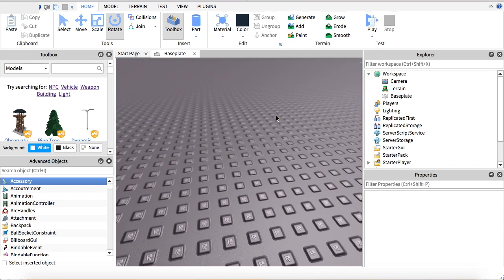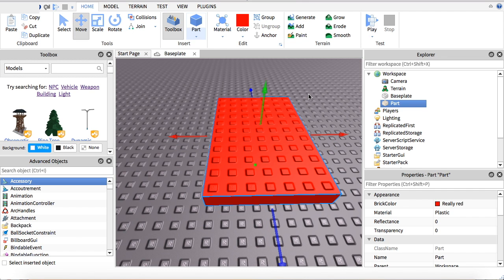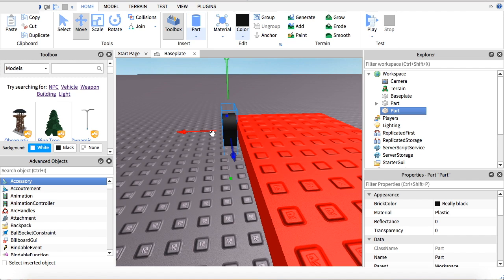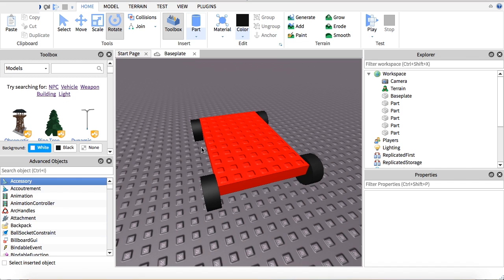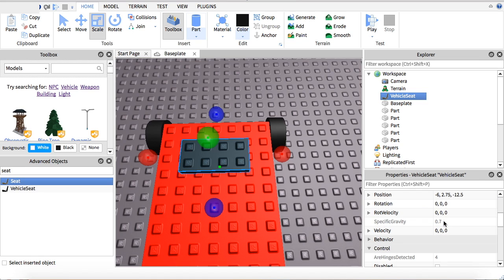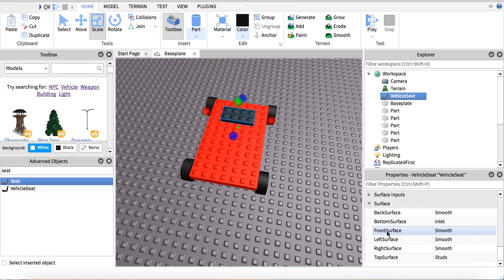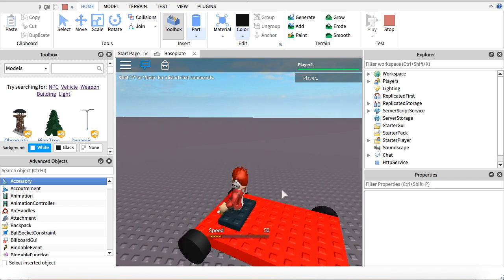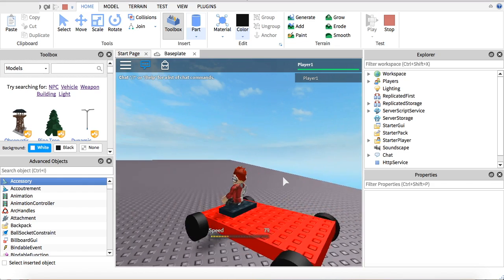How To Make A Car In Roblox Studio 2017!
Today I will show you how to make a car in roblox studio 2017!